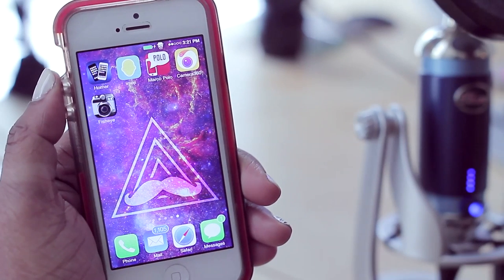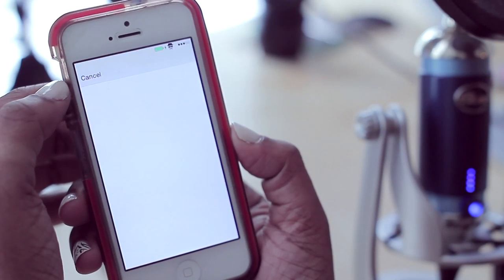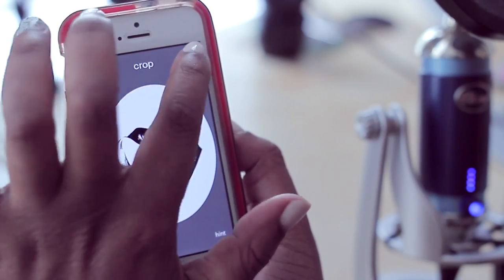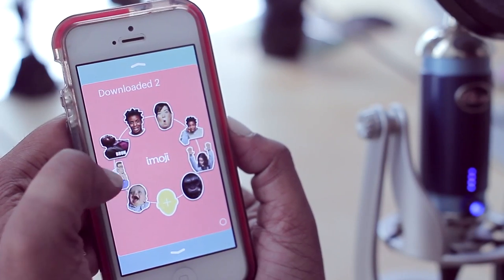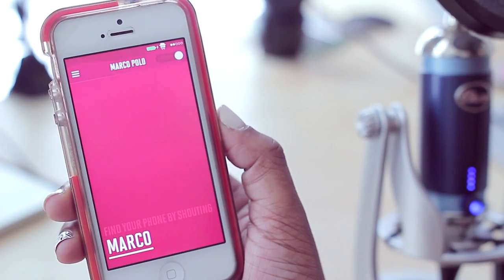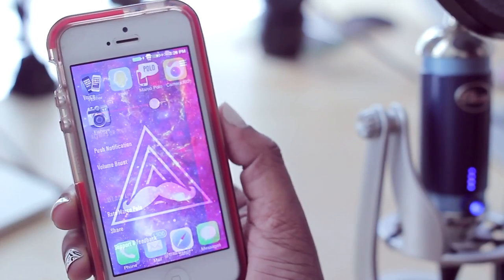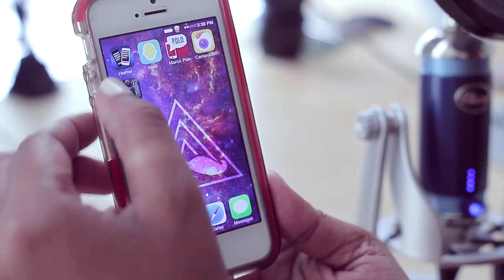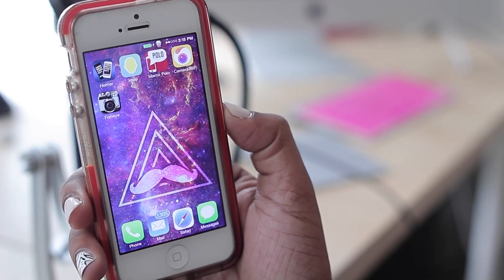Top 5 Favorite iOS Apps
Apps shown are:
- Homer
- Imoji
- Marco Polo
- Camera 360
- Fisheye